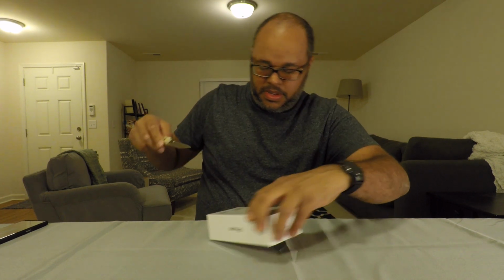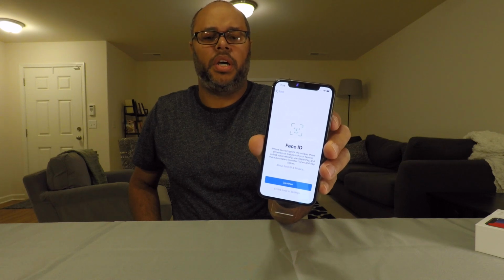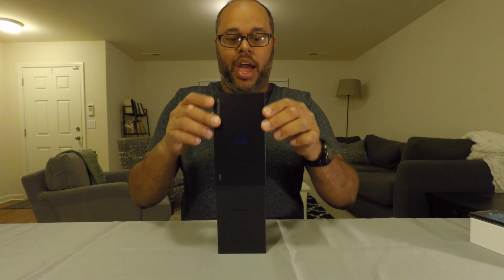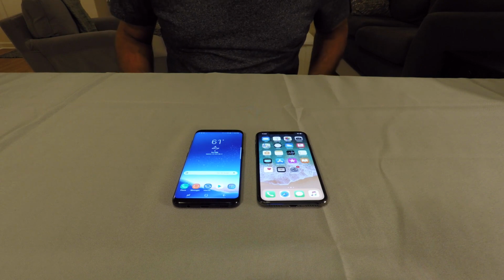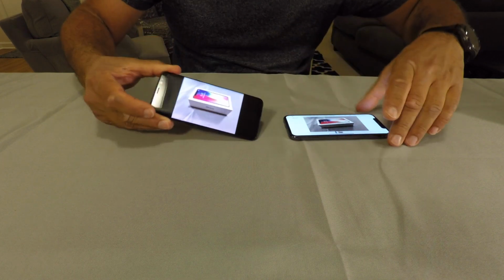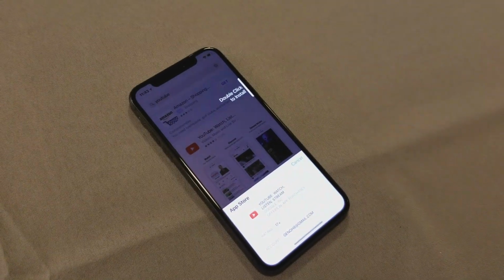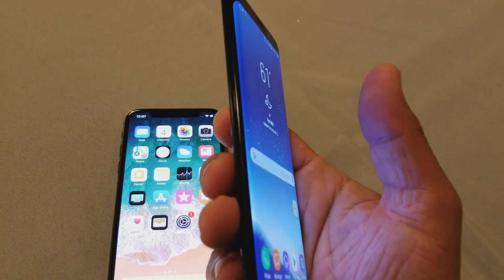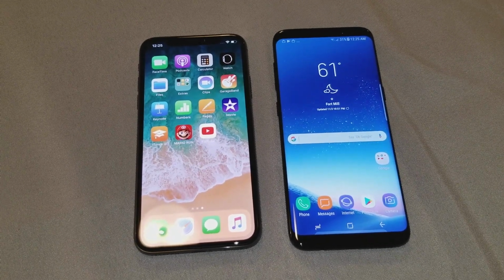iPhone X Early Review and Galaxy S8 Comparison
This video is an iPhone X Unboxing and in depth Galaxy S8 Comparison. It is a very long but informative video that can help you decide which device is better for you.

Music